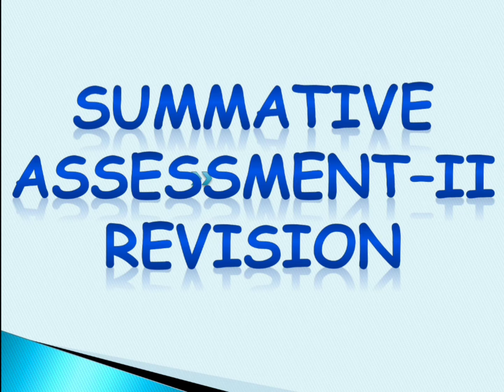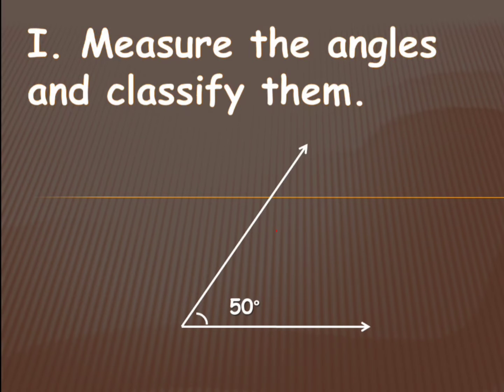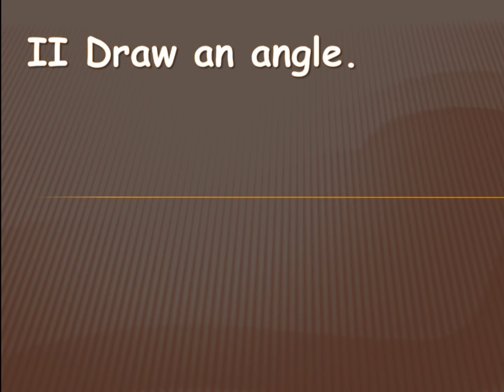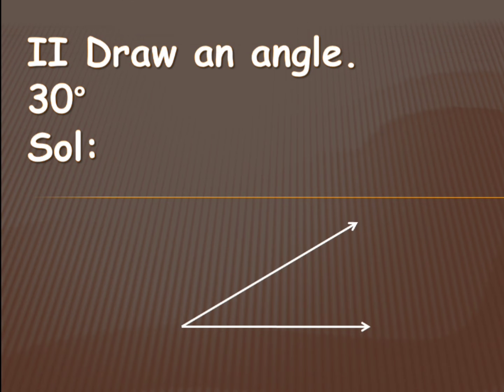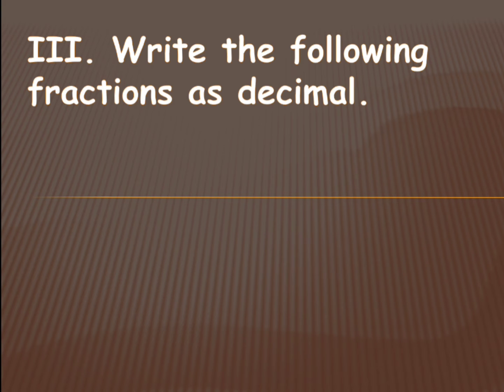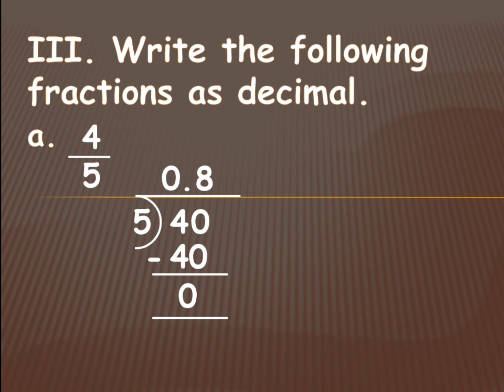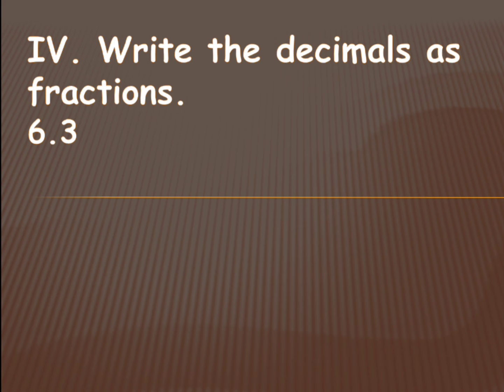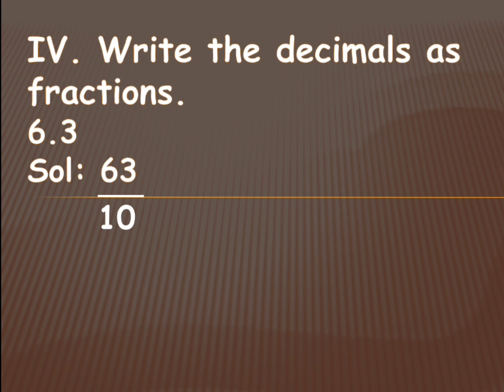GRADE 5 Sub: Maths (22-12-2021 Wednesday)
SUMMATIVE ASSESSMENT - II REVISION